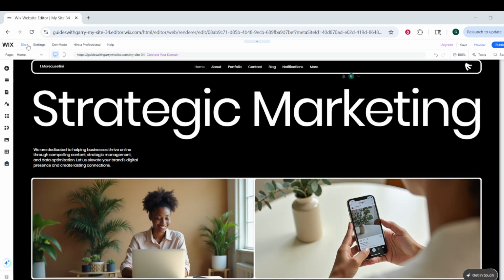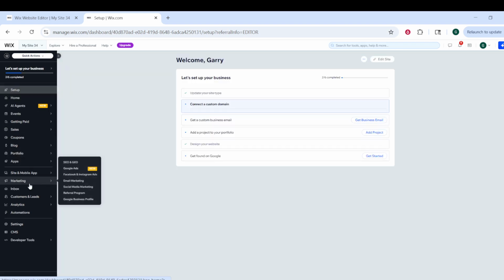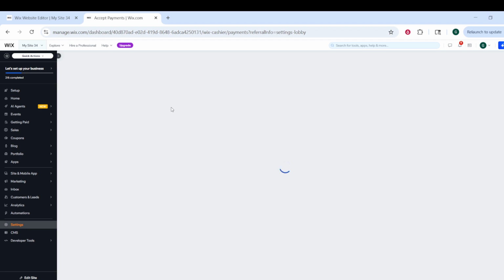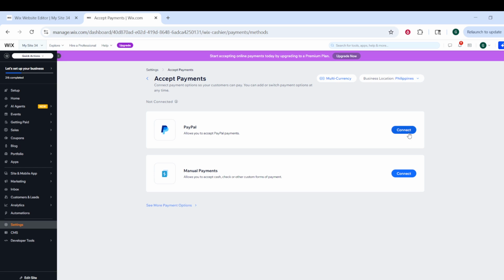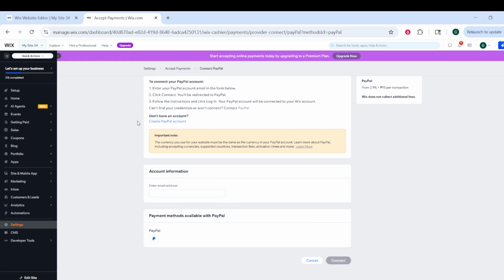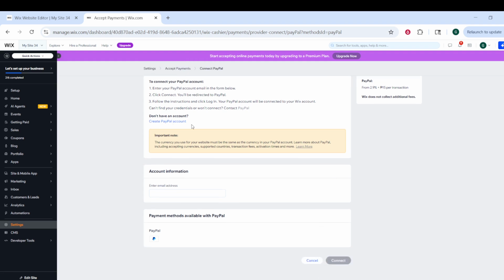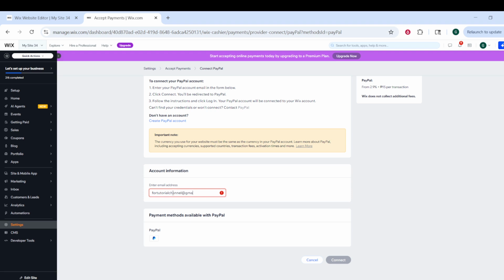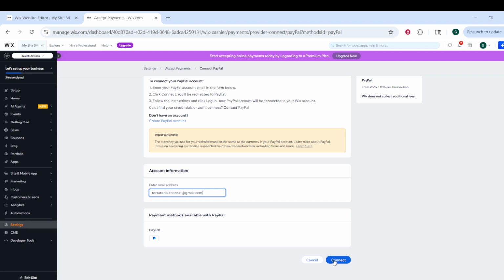How to Integrate Paypal Into Wix [2026 Guide]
Learn how to integrate Paypal into Wix so you can start accepting payments quickly. In this video, we walk through connecting PayPal to your Wix store step by step, including checkout settings and testing. If you search for how to add PayPal to Wix, PayPal Wix payments, or Wix PayPal integration, you’ll be covered.